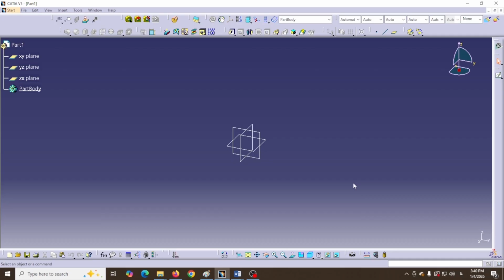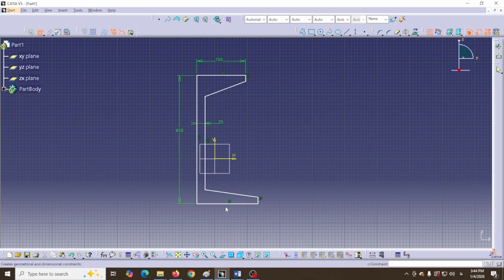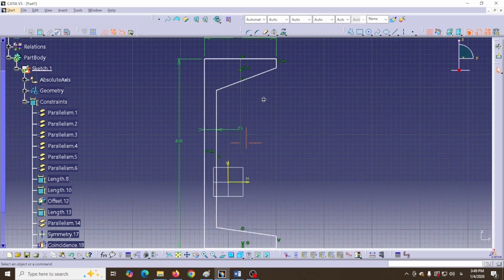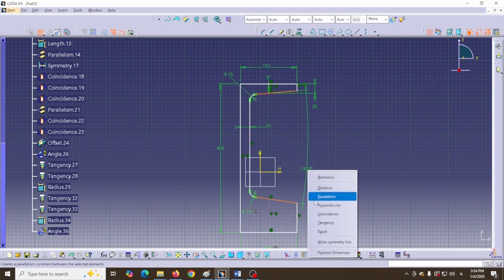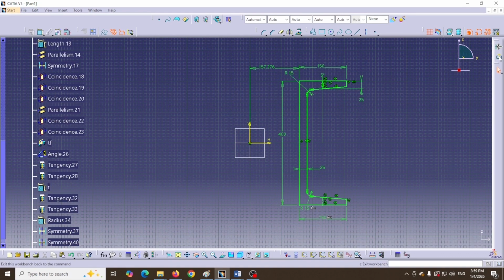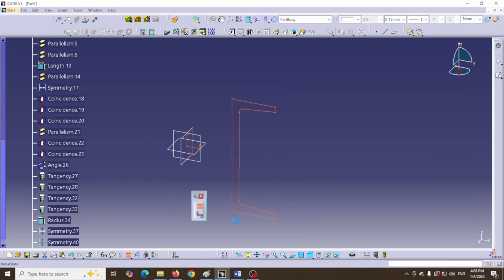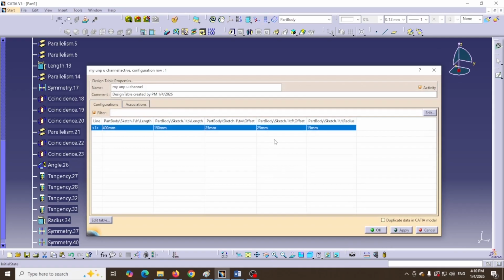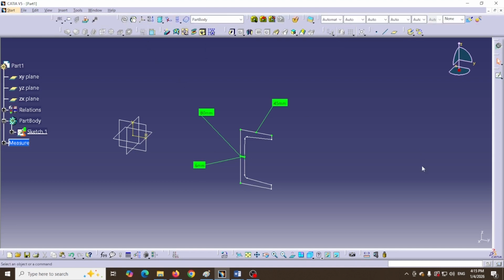Most CATIA Users Don’t Know This: Design Table + Excel for Parametric Profiles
In this professional CATIA tutorial, you will learn one of the most powerful and industrial ways of working with similar parts by linking a fully constrained sketch to an Excel Design Table.

This method is widely used in industry when working with:

Drill bits with different sizes

Bottle molds with similar geometry

Structural steel profiles with standard sections

Instead of creating each part separately, you will build one intelligent parametric sketch and control its dimensions directly from Excel.

🔧 What You Will Learn in This Video:

How to create a fully constrained parametric sketch in CATIA

How to name sketch dimensions correctly (h, b, tw, tf, r)

Why CATIA is case-sensitive in parameter names

How to apply formulas and symmetry constraints

How to prepare a sketch for Design Table connection

How to create a Design Table using current parameters

How to correctly select Length and Offset parameters

How to link CATIA parameters to Excel

How to safely edit the Excel file (without breaking the table)

How to use PartNumber for standard profiles

How to switch between different profile sizes instantly

This workflow is extremely valuable for:
✔ Industrial design
✔ Mechanical engineers
✔ Structural and steel profile modeling
✔ Parametric and configuration-based design

⚠ Important Notes:

Column order in Excel must never be changed

Always save and close Excel before returning to CATIA

Use Update if geometry does not refresh automatically

📌 Recommendation

Watch this lesson multiple times and practice along with me.
This technique will dramatically reduce design time when working with similar parts.

Timestamps
00:00 – Introduction to Parametric Design
01:50 – Drawing the U-Profile Sketch (Stahl Standard)
04:22 – Applying dimensions
05:08 – Linking gutter width with Formulas
06:40 – Applying Symmetry & Construction Elements
10:32 – Linking bottom filet with Formulas
12:18 – Renaming Parameters (h, b, tw, tf, r)
14:34 – Creating the Design Table in CATIA
18:50 – Setting up the Excel Spreadsheet & PartNumber
21:40 – Resolving Conflicts & Updating the Model
22:47 – Final Testing & Visualization
24:52 – Conclusion & Wrap-up